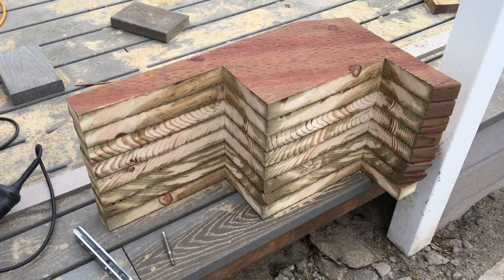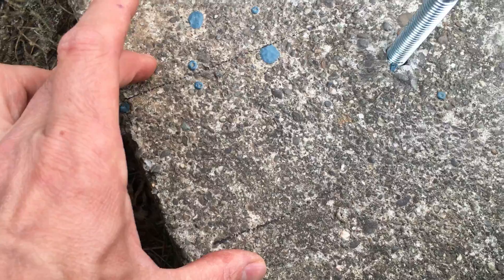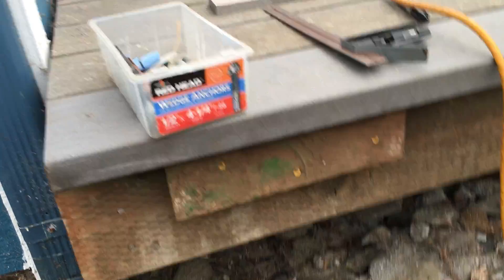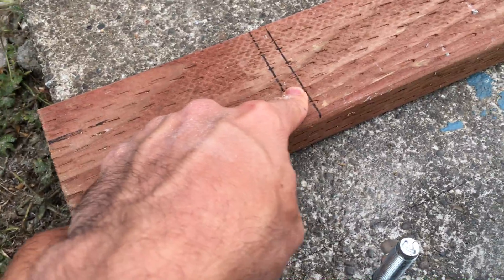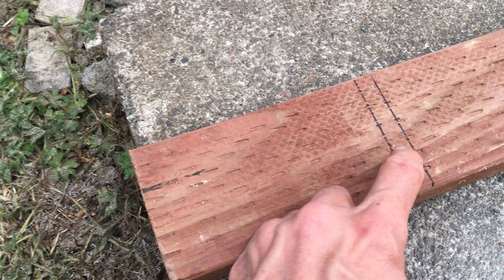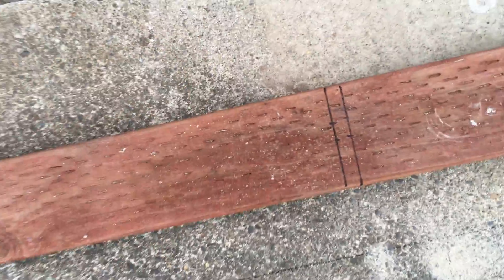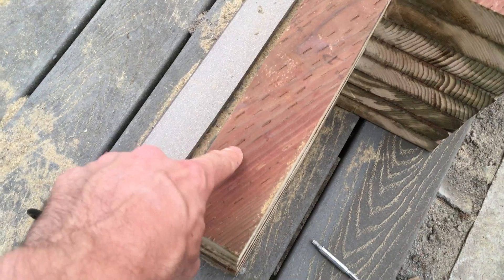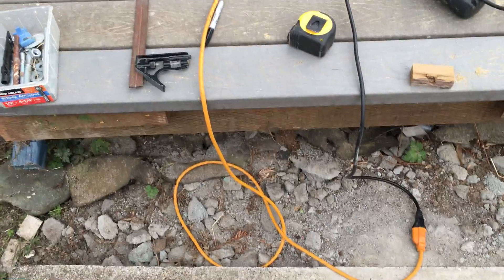How To Build Steps To A Deck (part 5)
How To Build Steps To A Deck (part 5) Here I show how to install a "kick board" (not sure the technical name, but you get the gist of it). The board that keeps your stringers from kicking out and away from the deck. It keeps the stringers from sliding away basically =)